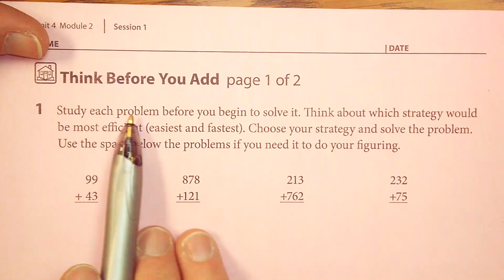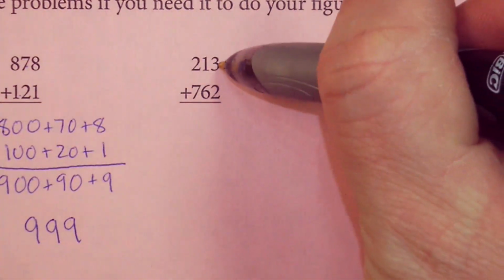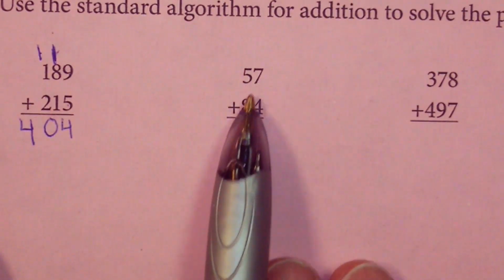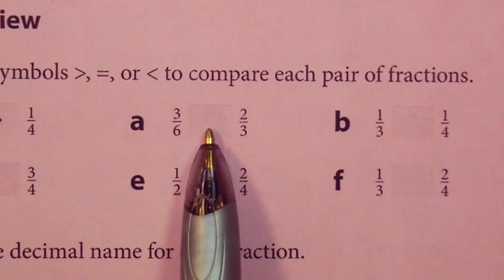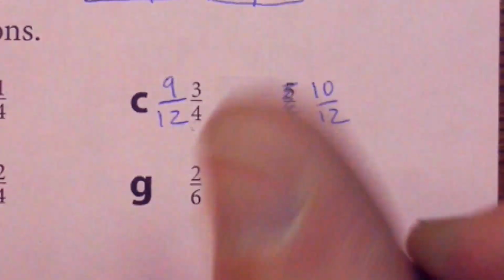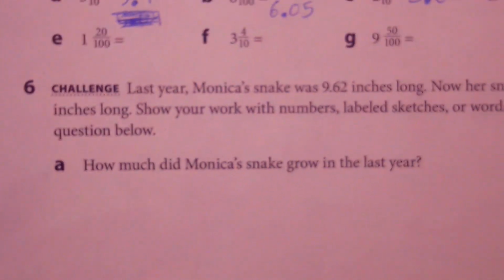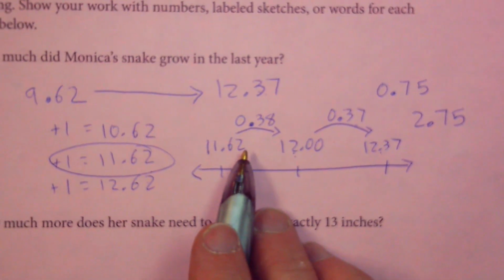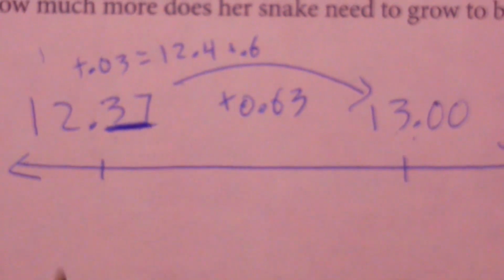U4 | M2 | S1 Think Before You Add HC